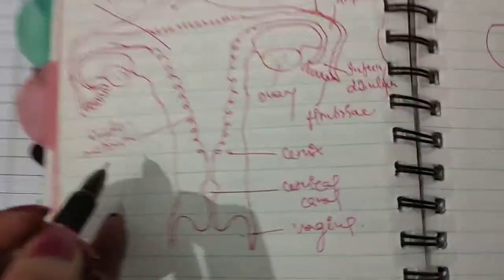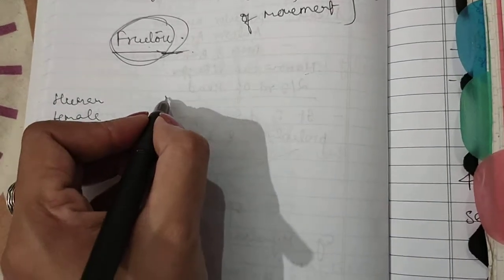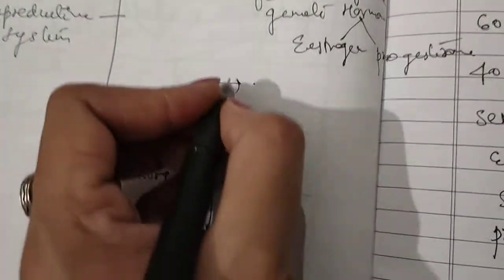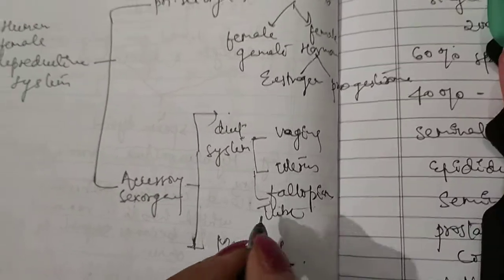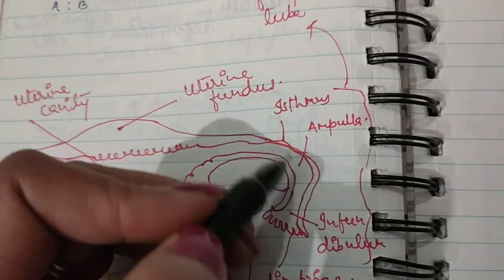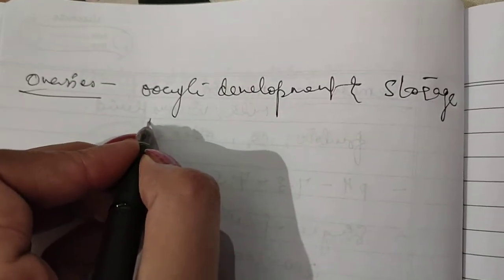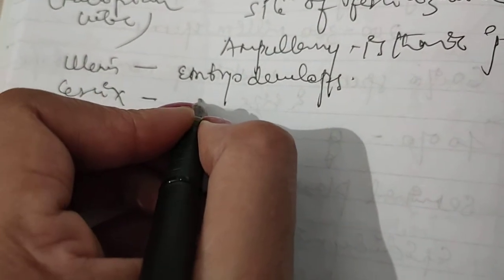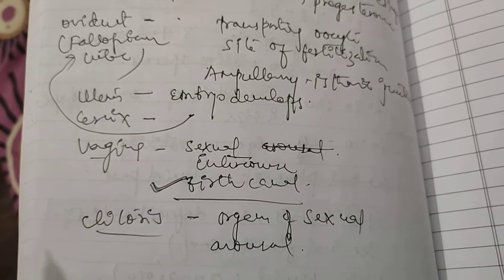Human reproduction ch-3 class-12, human female reproductive system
Details of female reproductive system